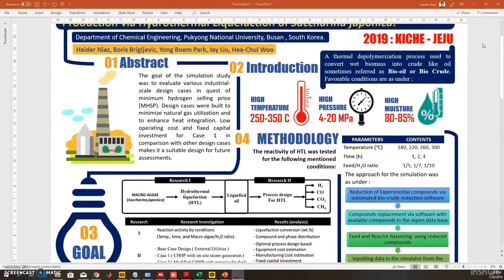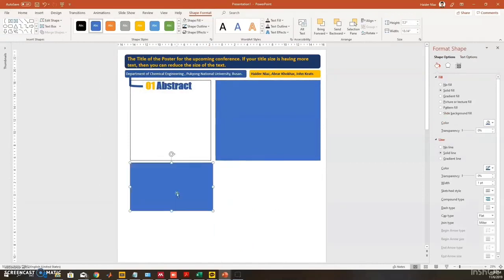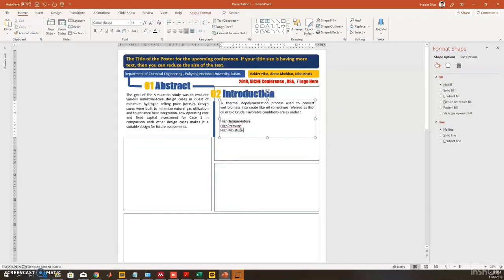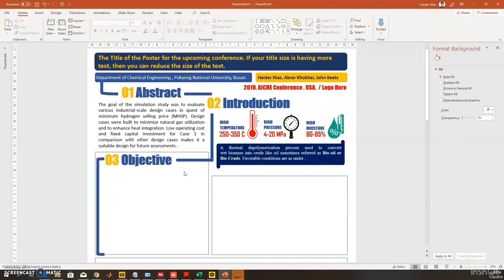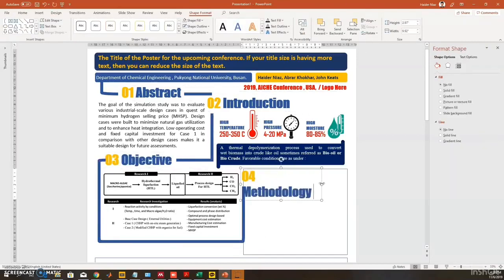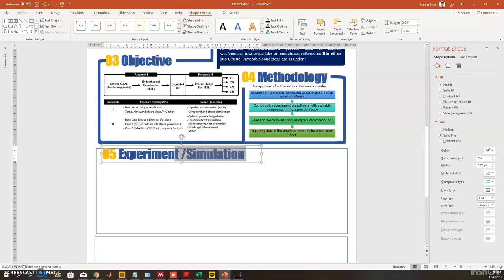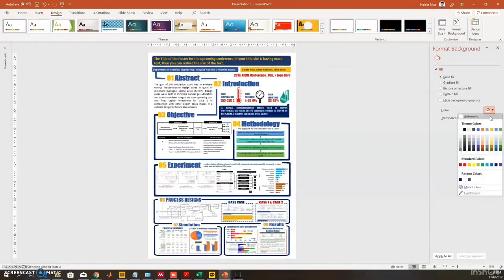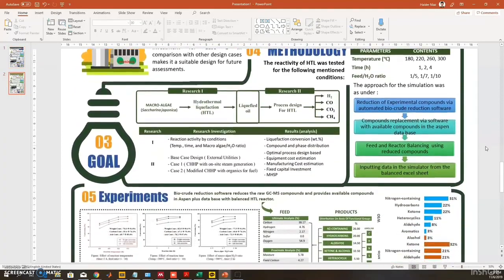How to create a Scientific Poster for Publication on PowerPoint | Easiest Way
Softwares used are Powerpoint 2020, will work on any version above 2015.
OriginPRO for graphs.

It describes ways to create a poster in a timely and effective manner. It helps the audience learn ways how to use PowerPoint tools in a unique way and also to design the poster using ppt tools rather than complicated softwares like adobe photoshop.